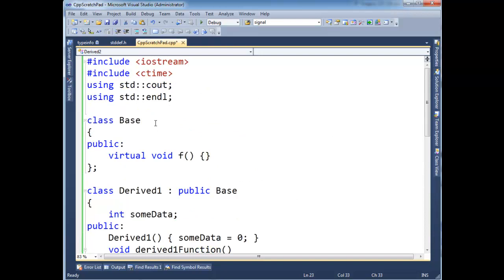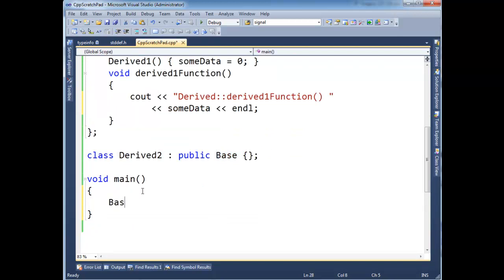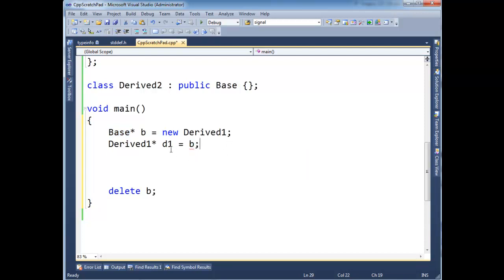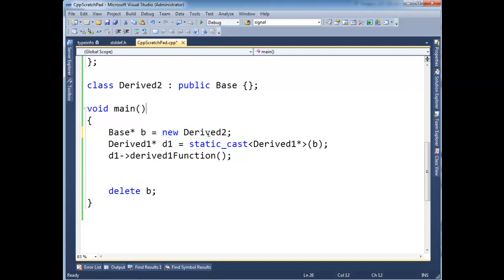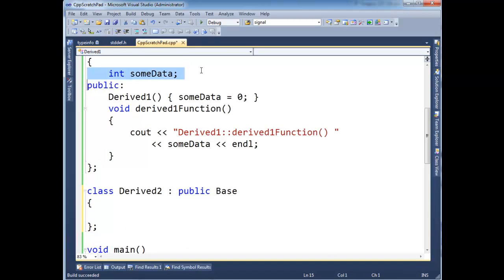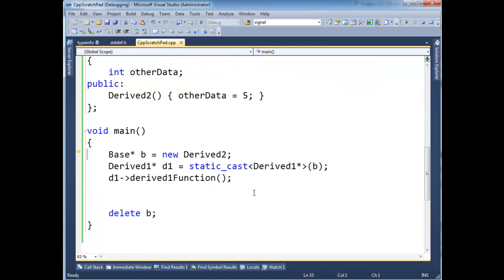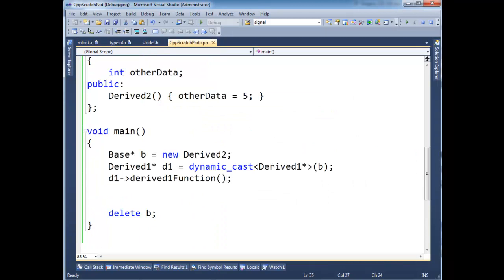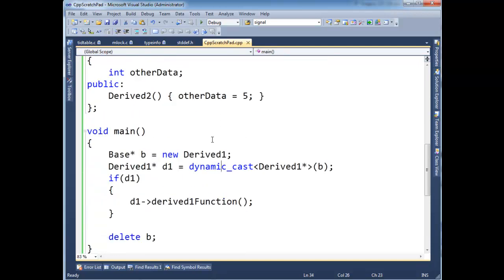C++ static_cast vs dynamic_cast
Shows the differences between C++ static_cast and dynamic_cast